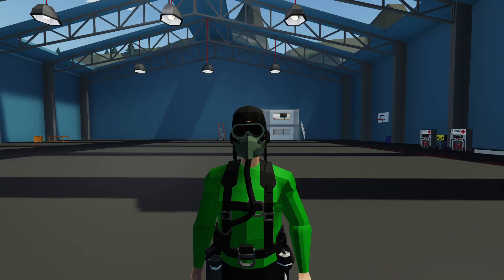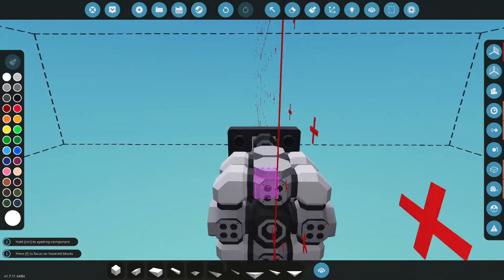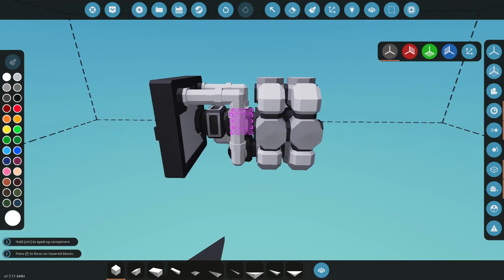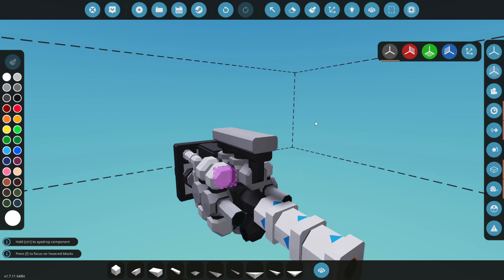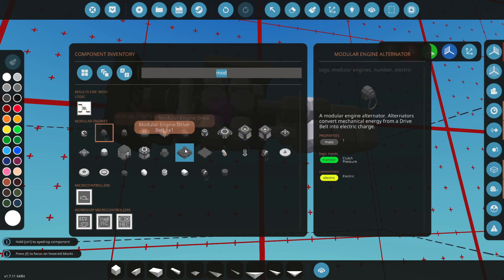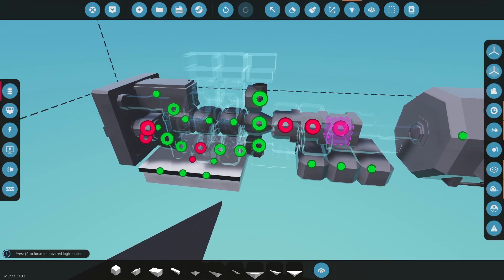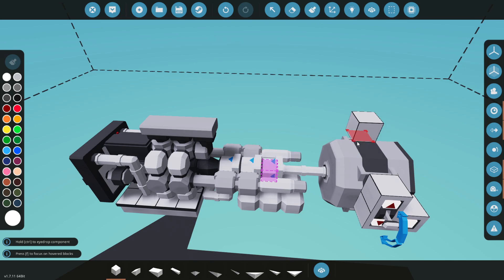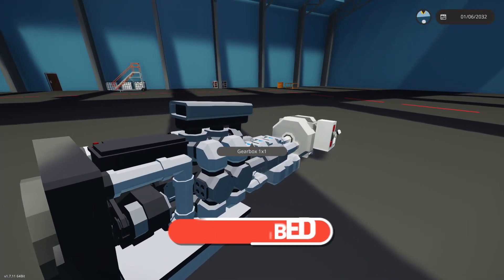Modular Engine Build 8cyl 1x1 Stormworks Tutorial - How To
Beginners Modular Engine Build Stormworks Tutorial - How To

In this video I show you how to build and put together a modular engine.